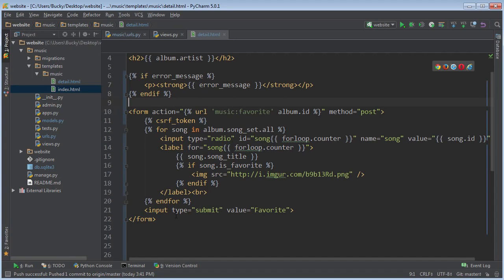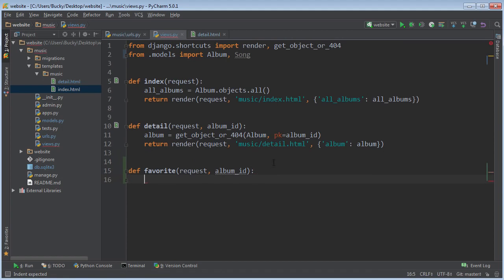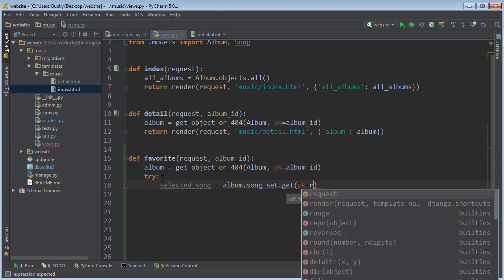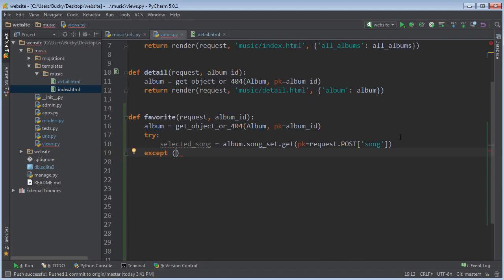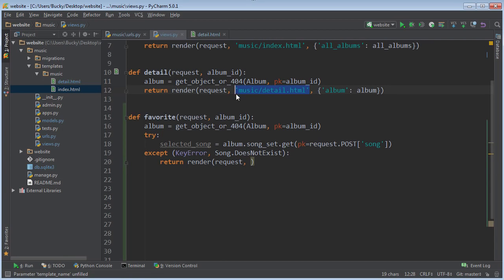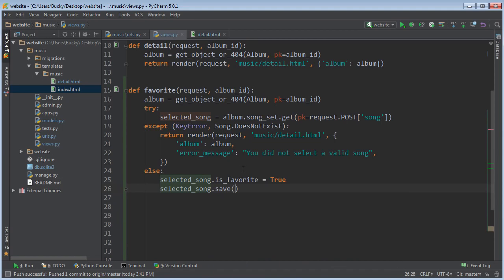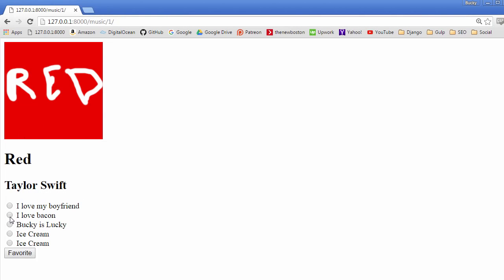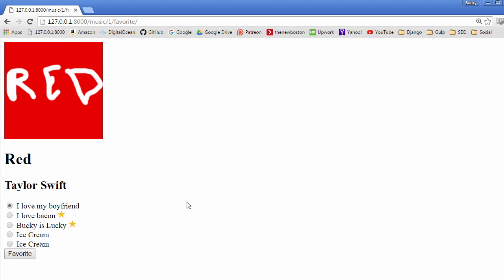Django Tutorial for Beginners 24 Favorite View Function